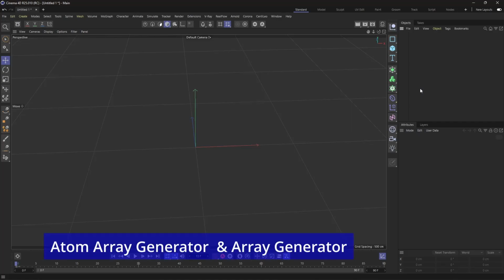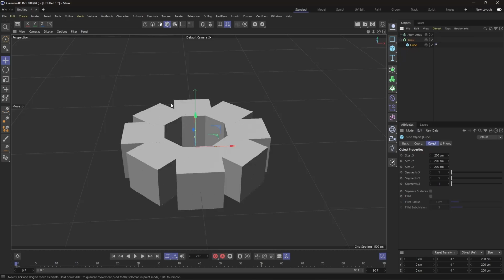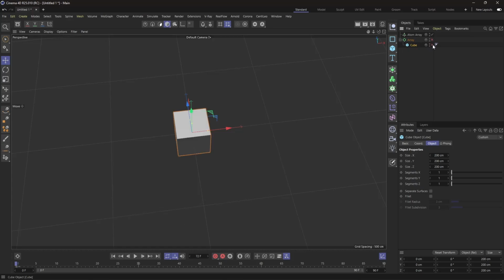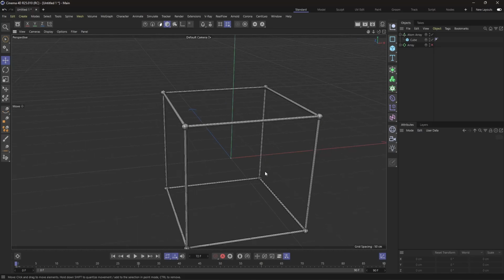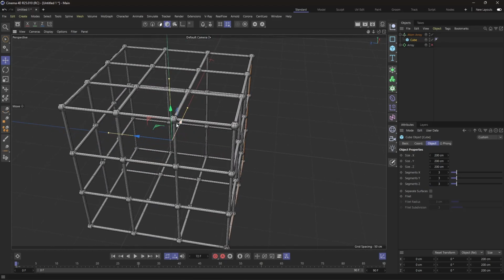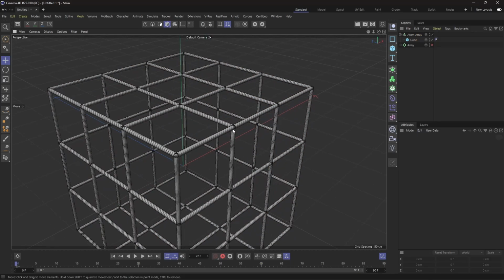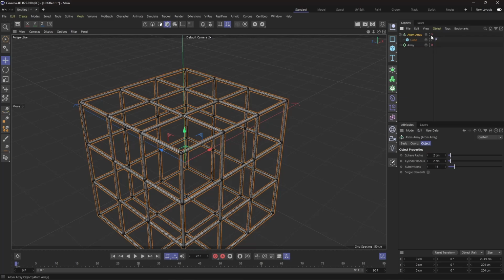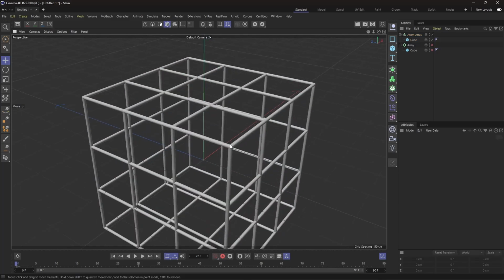17 atom array & array generator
Welcome to this cinema 4D tutorial! in today's video, we'll walk you through the atom array and array generator in cinema 4D. Whether you're a beginner or looking to level up your skills, this tutorial is packed with useful tips, tricks, and techniques to help you master cinema 4D and enhance your 3D projects.